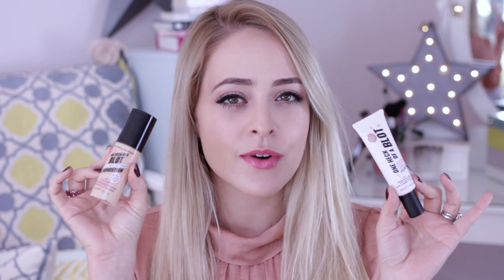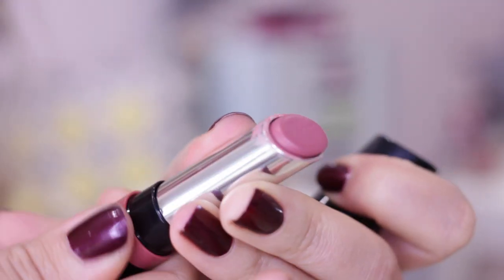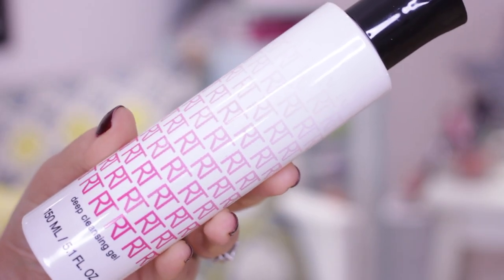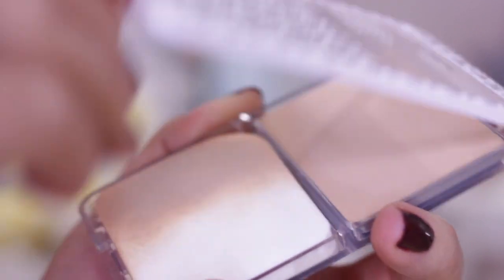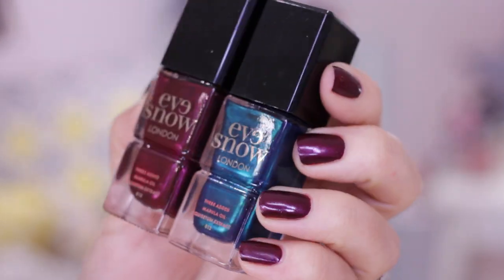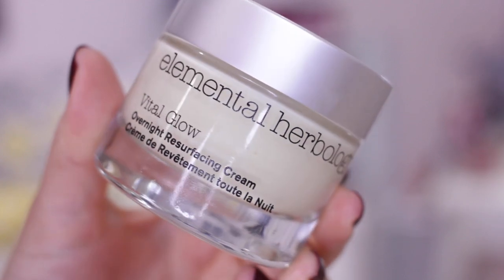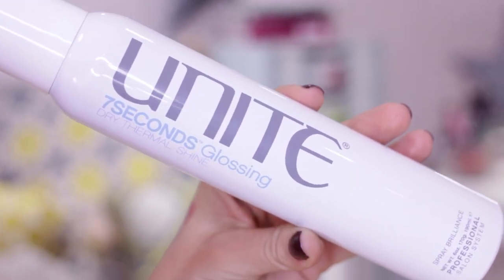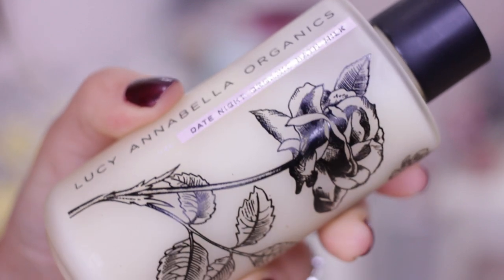New in Beauty: October 2015! | Fleur De Force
New beauty and skincare releases to check out this month!
EXPAND this box for more info and links!